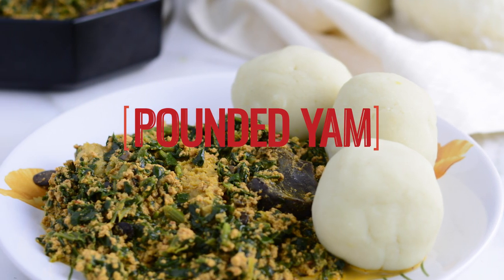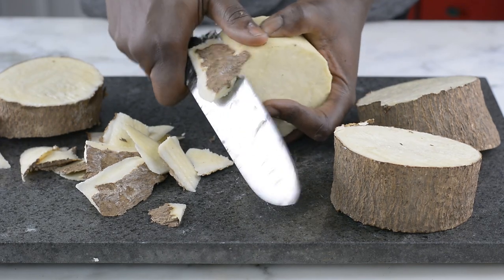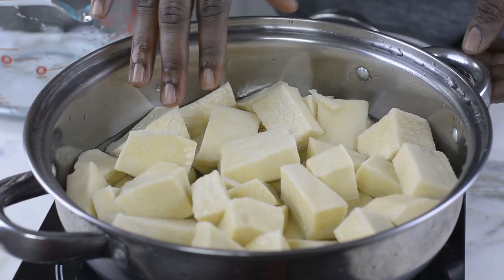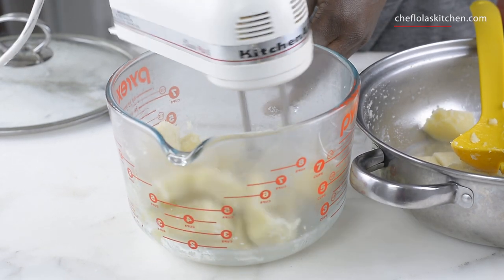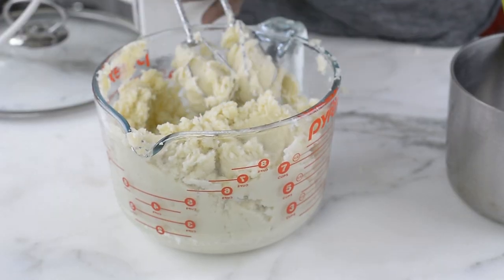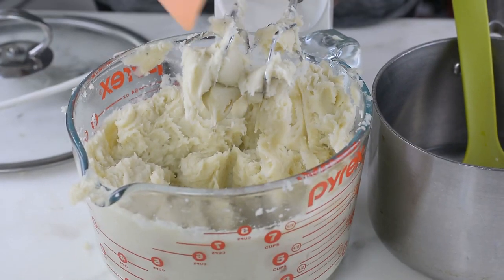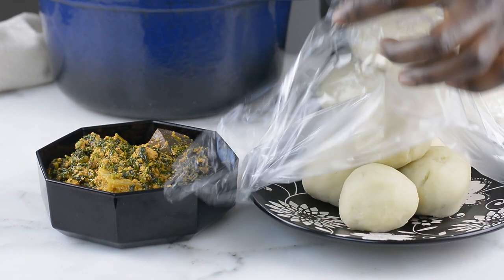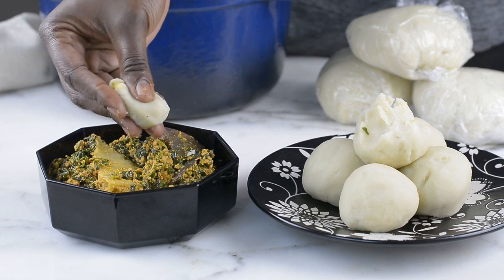Pounded Yam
LET’S CONNECT!

Facebook. @cheflolaskitchen